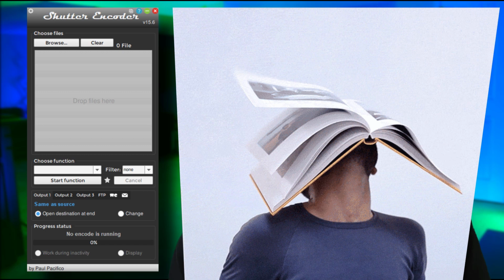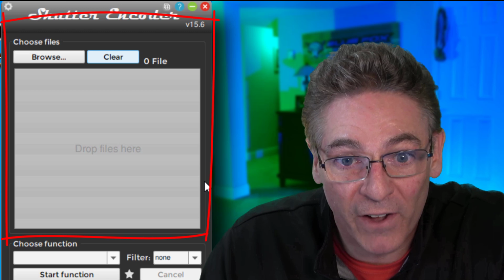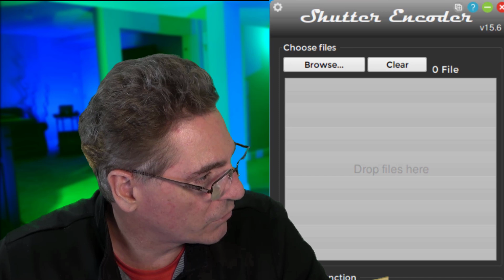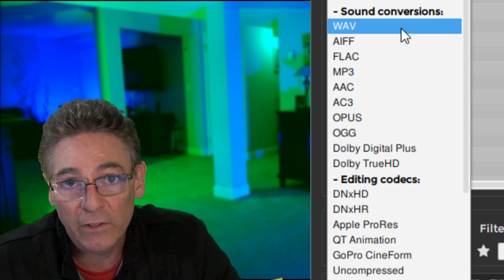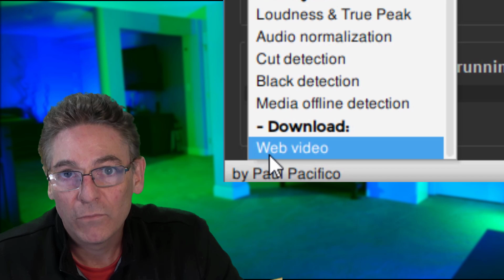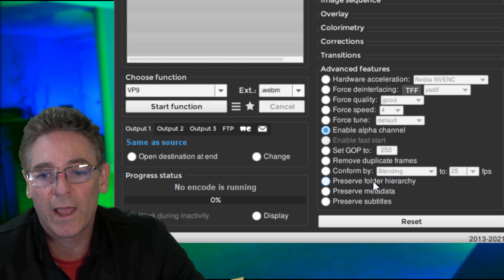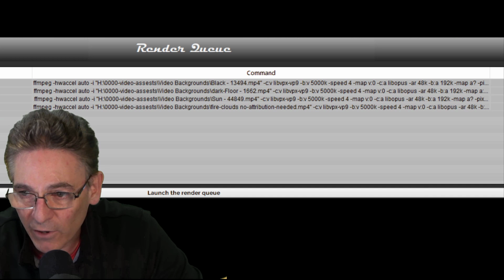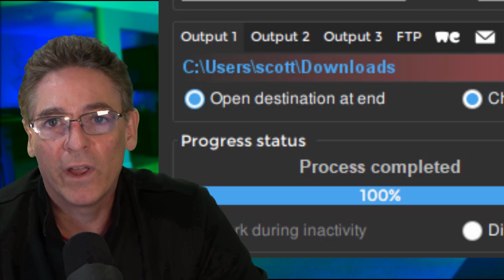Best Free Video Converter App for PC - Handbrake Sucks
Handbrake is no longer the best best free video converter for PC computers.  FFMPEG is the winner but using it is a significant pain because it is command-line driven.  That's where Shutter Encoder comes in.  This video explains how it works, and I know you'll love it.

2.6 11/25/21
2.5 12/2/21 CHANGED
2.6 03/9/22